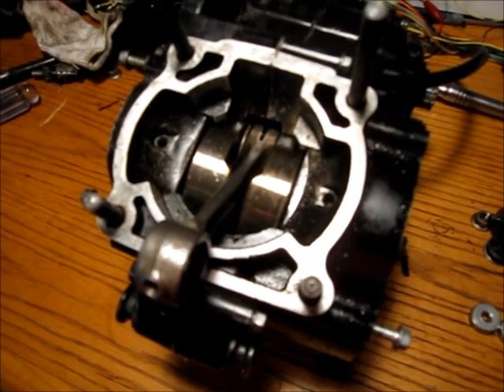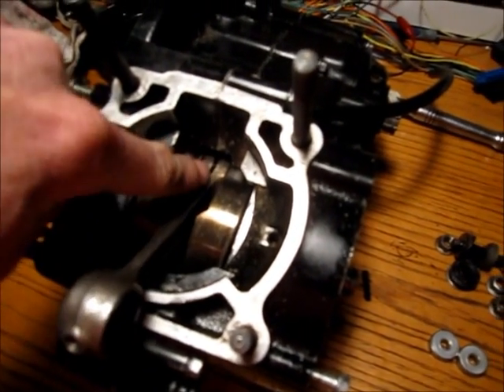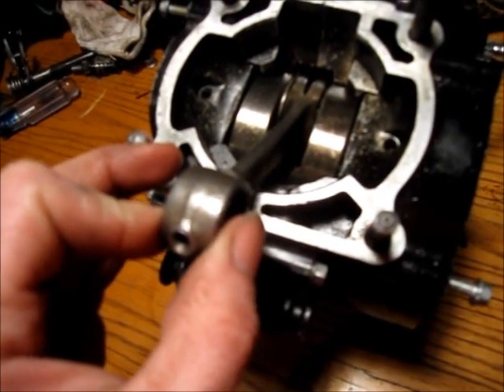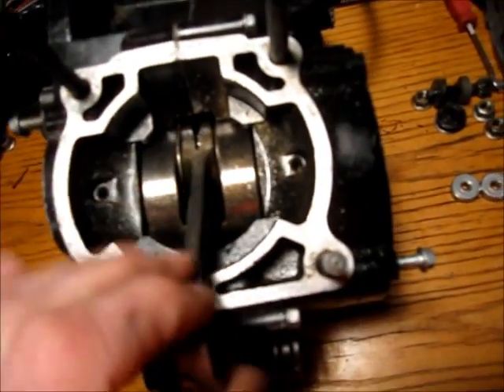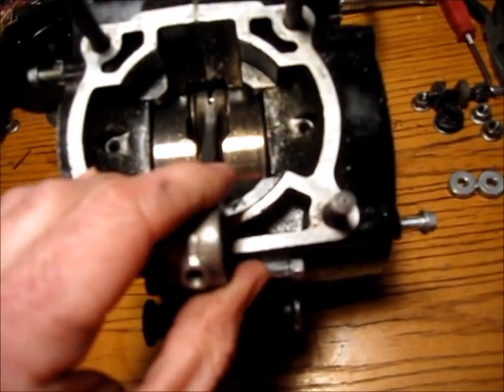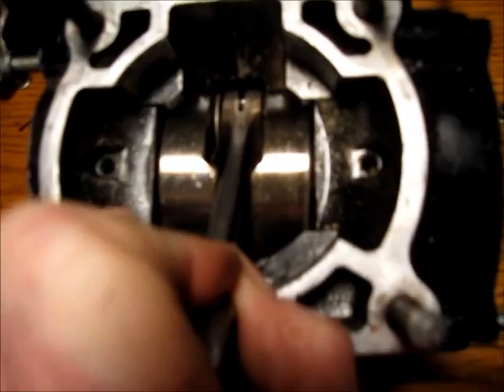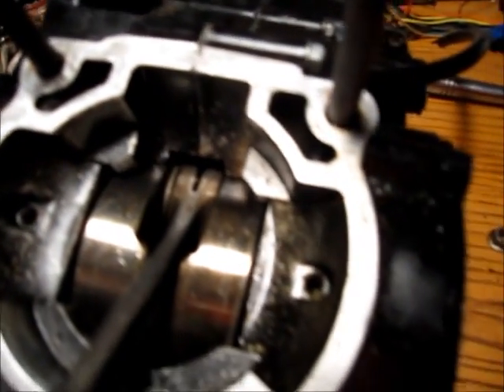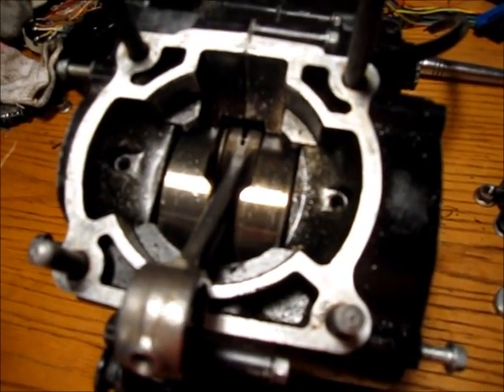How To Check Rod Bearing Play On A Motorcycle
Video of me testing the lower connecting rod journal wear. This was done on a 1987 Kawasaki KX125, but is applicable to almost all motorcycles.